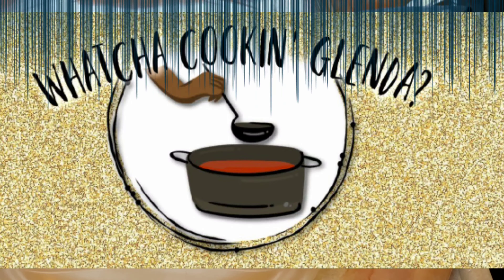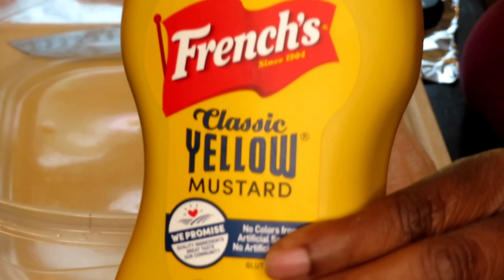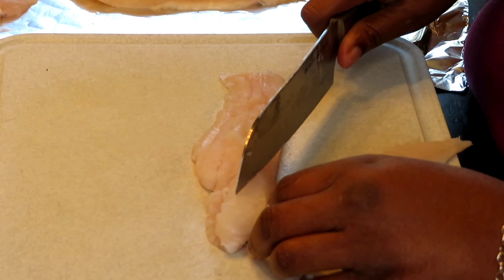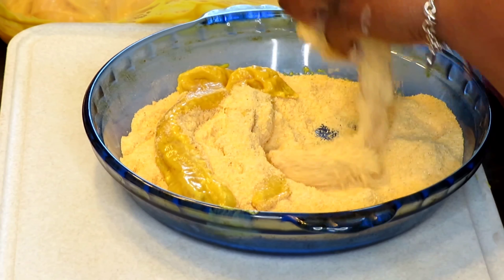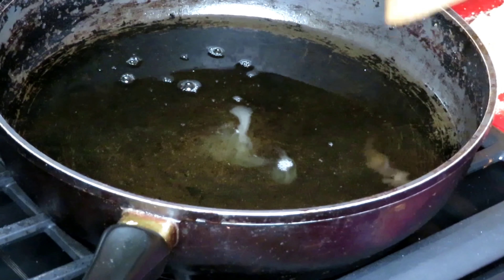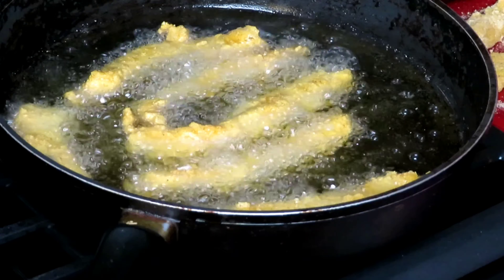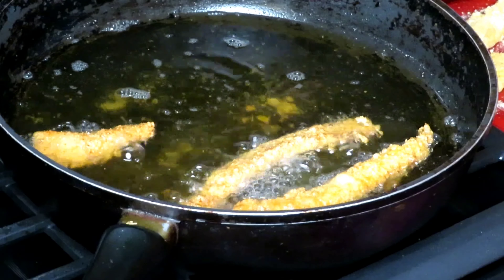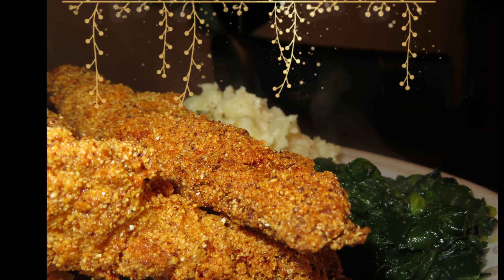HOW TO MAKE MUSTARD FRIED CATFISH | CATFISH STRIPS | MUSTARD FRIED FISH STRIPS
What's up yall!  It's ya girl Glenda with Whatcha Cookin Glenda and in this video I am showing you how to make Mustard Fried Catfish!  Y'all, when I tell you this dish was SO EASY AND SO SIMPLE AND DELICIOUS...you better believe it!

Mustard, Your Favorite Fish, and your favorite fish fry with some oil is ALL YOU NEED!  4 INGREDIENTS...SUPER SIMPLE!  When you try it...let me know.